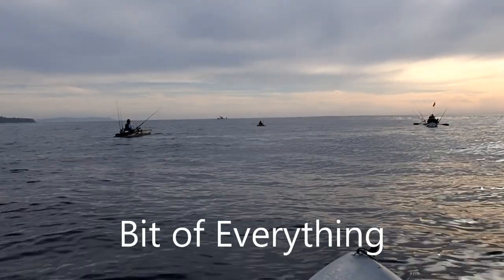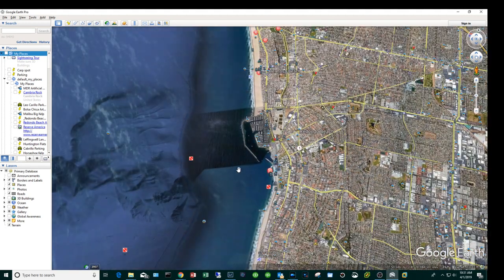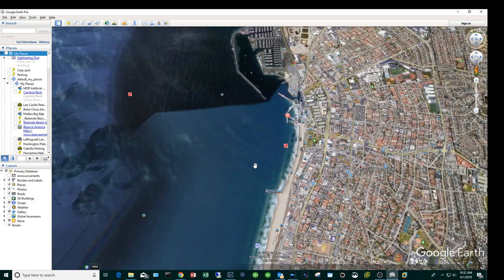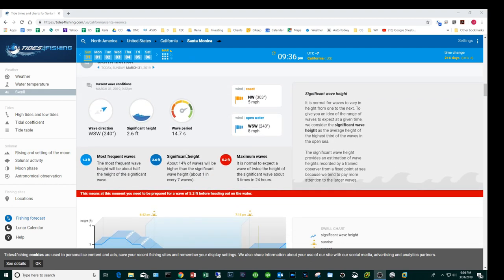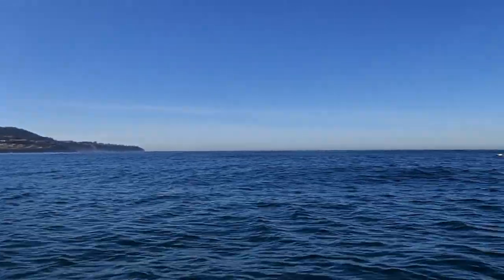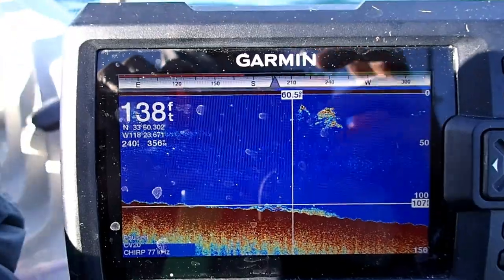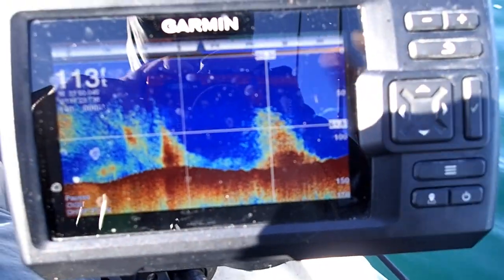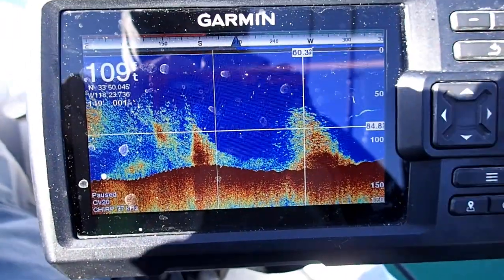How to Kayak Fish Southern California - GPS waypoints for Newbies off Redondo Beach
I drop some GPS waypoints for fishing spots that are within easy reach of the harbor.

Standard Horizon HX890 Handheld VHF Radio
GoPro HERO9 Black
Inexpensive lithium battery
TalentCell 12V Lithium ion Battery (DIY required)
Tactical Angler's Power Clips - 75lbs
Daiwa Lexa 300 reel
Daiwa Lexa 400 reel
Daiwa, Proteus WN 1 Piece Casting Rod
Berkley Trilene Fluorocarbon line
KastKing Superpower Braided Fishing Line,Ocean Blue,50 LB,1097 Yds
Shimano Butterfly Flat-Fall Jig
Shimano Coltsniper Jig
Dolphin Tackle Torpedo 8 oz (5 pcs)